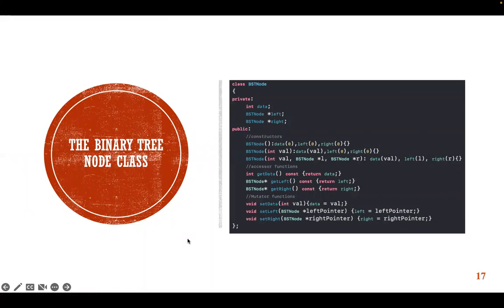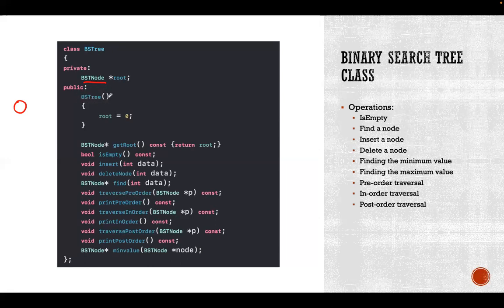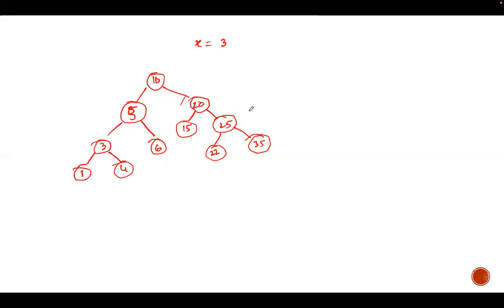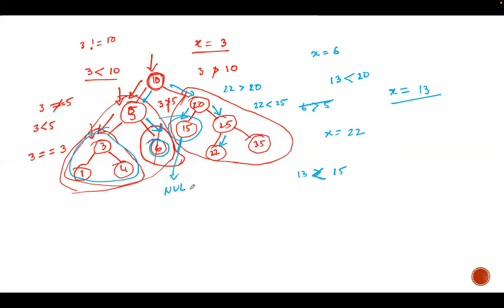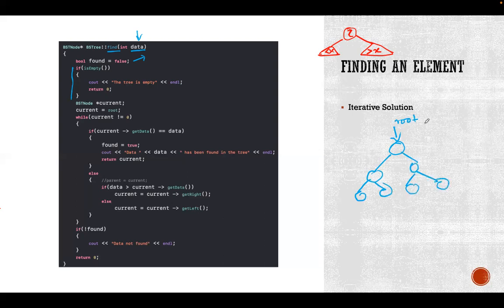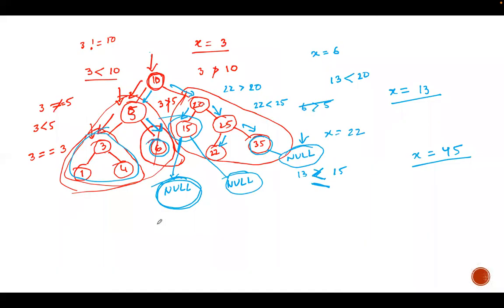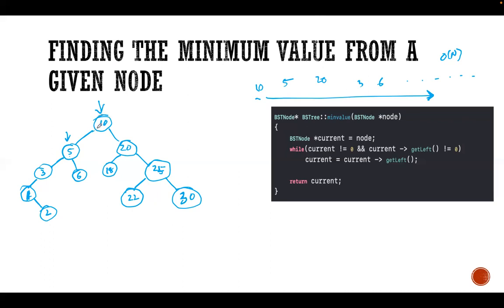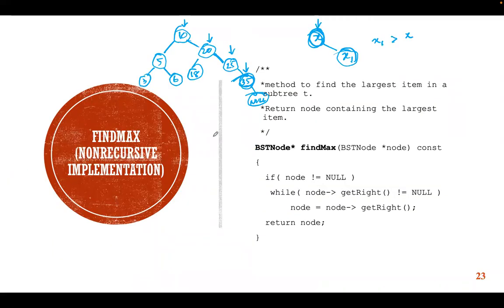Binary Search Tree - Data Structure Implementation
Data Structure Implementation
Searching a node
Finding the minimum and maximum value